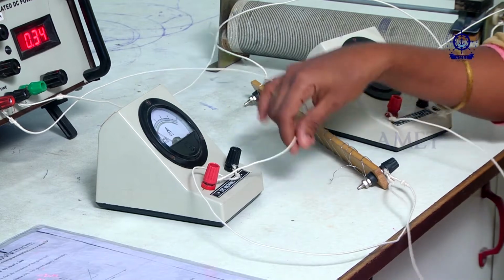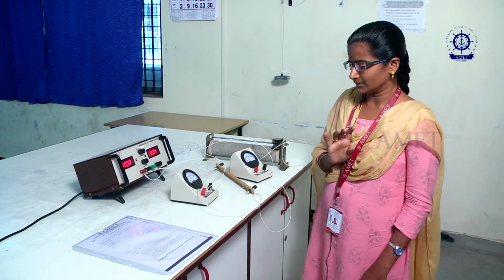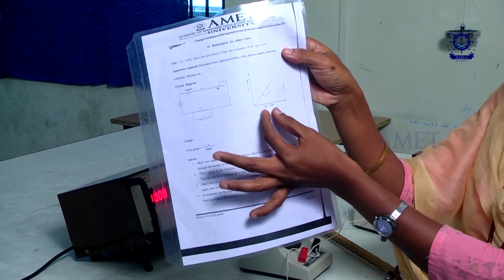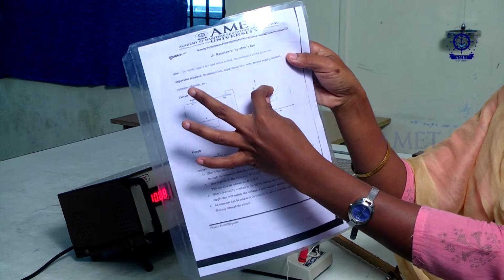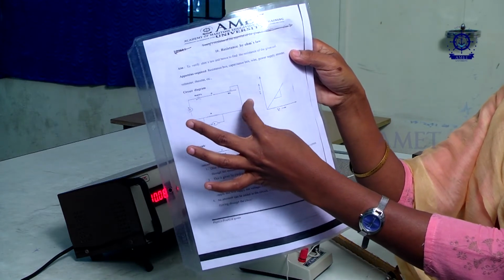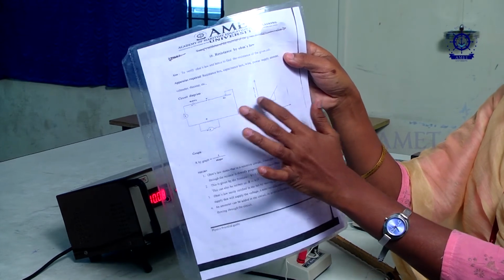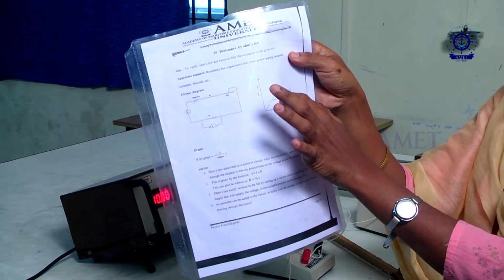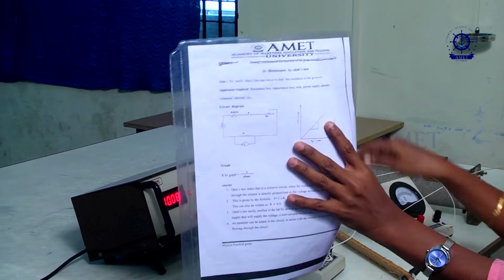Physics LAB by Dr. N. Maheswari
Physics LAB by Dr. N. Maheswari, Assistant Professor, Department of Physics, AMET Deemed to be University, #135, East Coast Road, Kanathur, Chennai - 603112 / Department